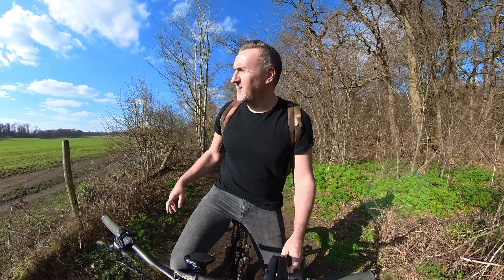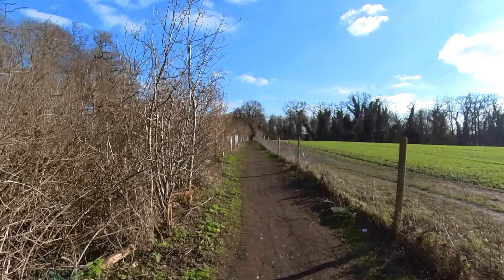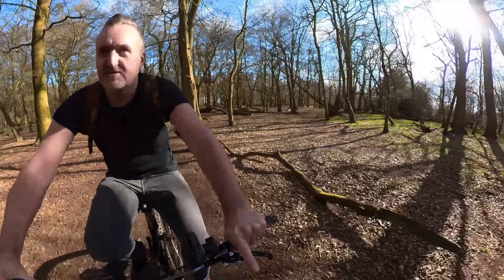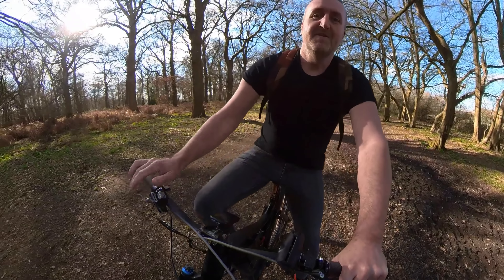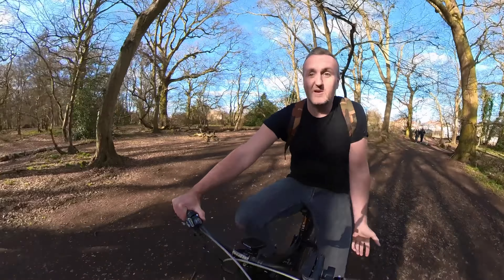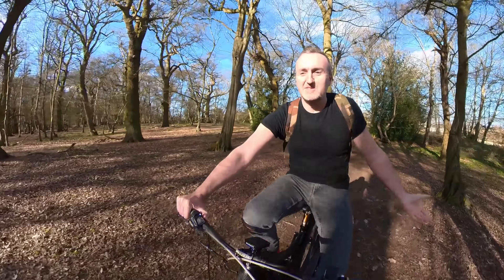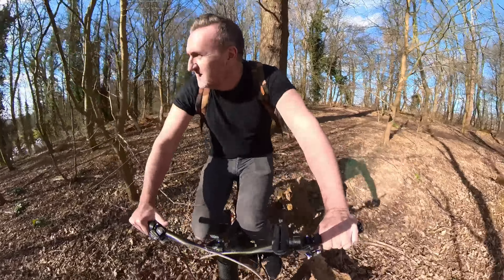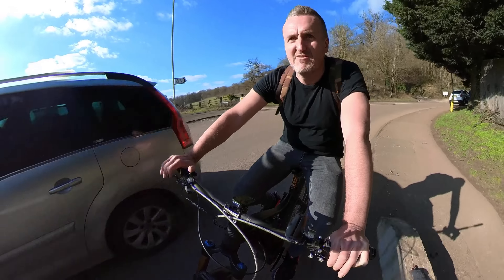HIGH POWER VAPOUR EBIKE RIDE WITH THE INSTA360 ONE X2 360 CAMERA!!!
12-24V 5 Port USB Power Supply